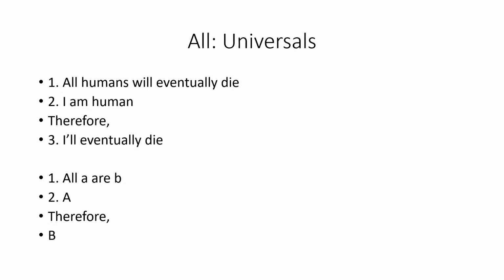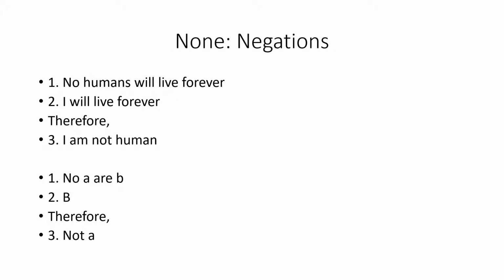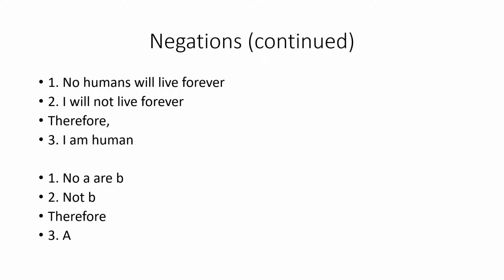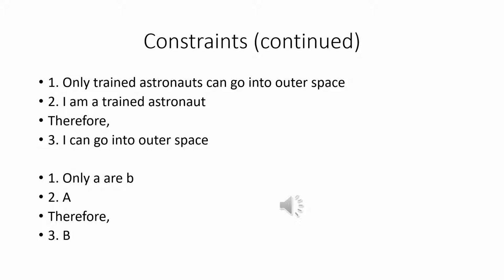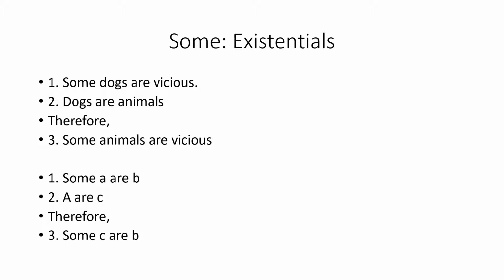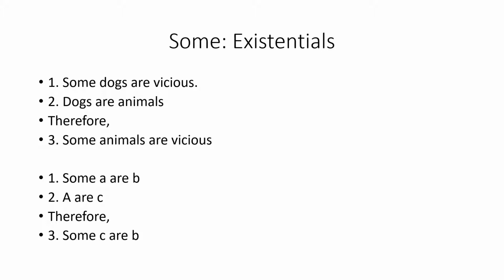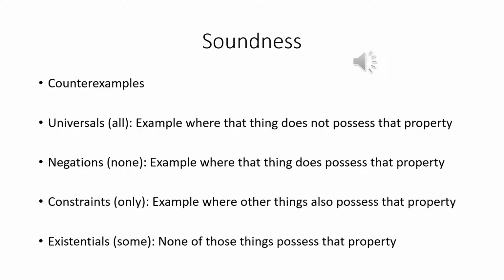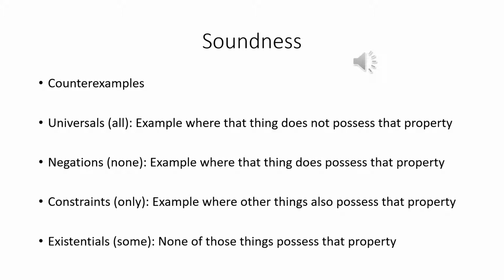'All’, ‘none’, ‘only' and 'some' arguments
Philosophy and critical thinking: the basics. In this video, we will discuss arguments that use the words 'all/every', 'none/no', 'only', and 'some'.